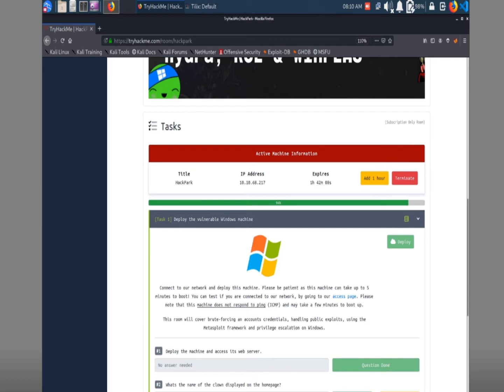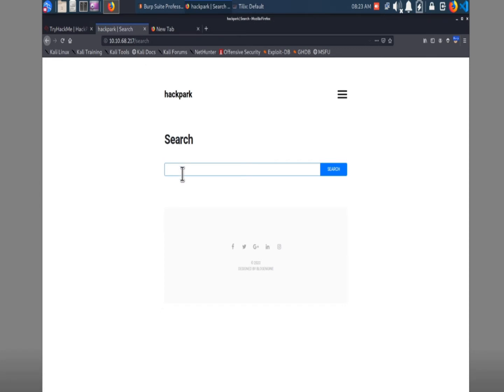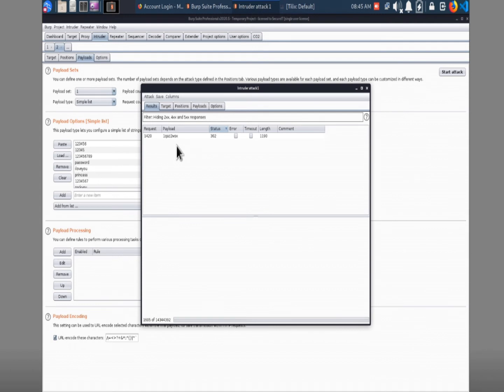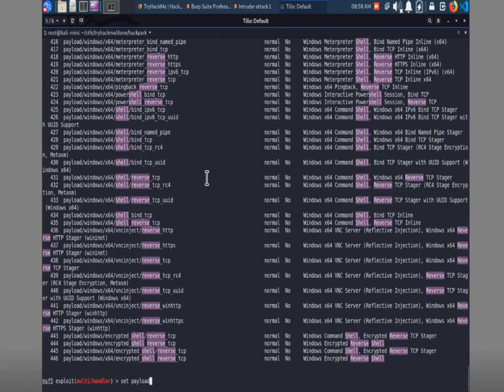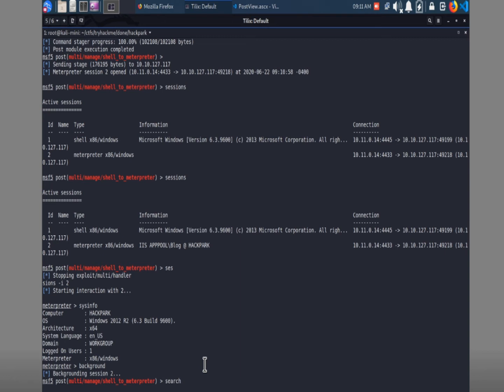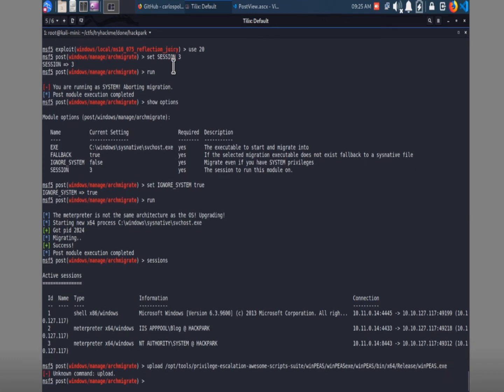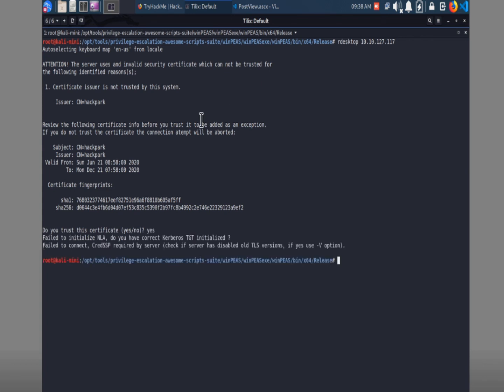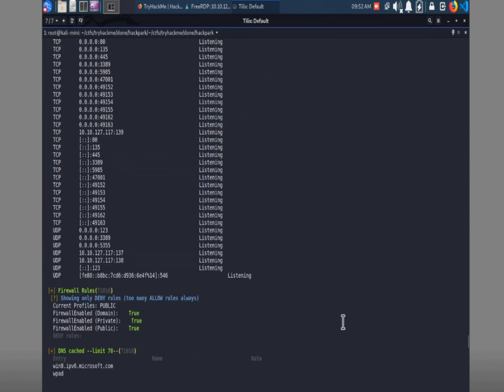Tryhackme HackPark Walk through Video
This is a walk through video on HackPack on TryHackme.com